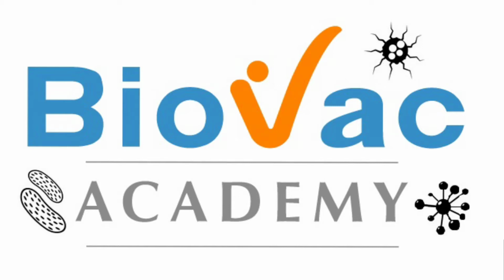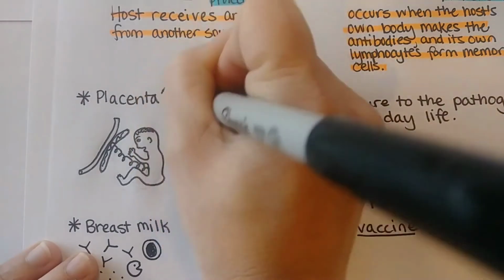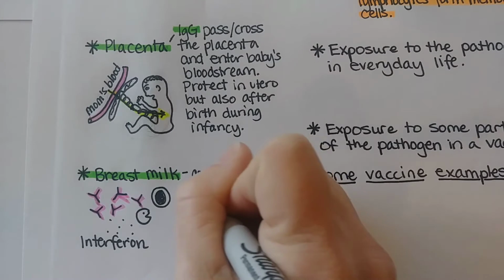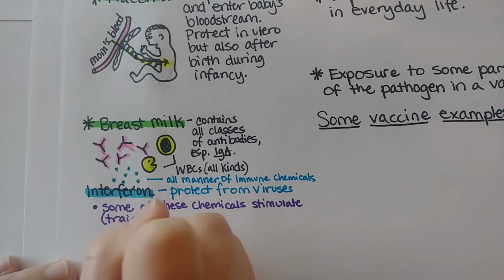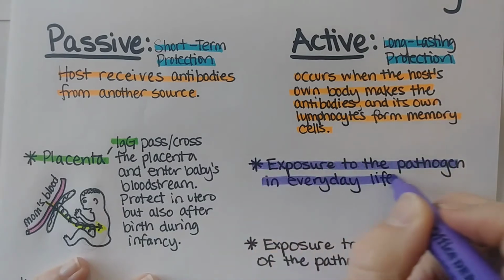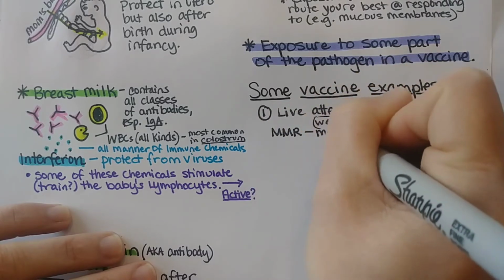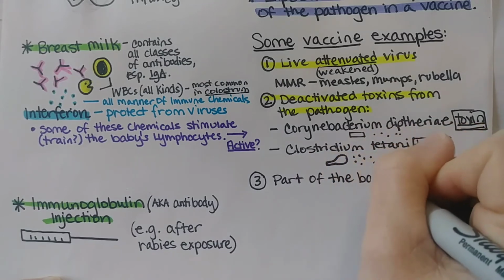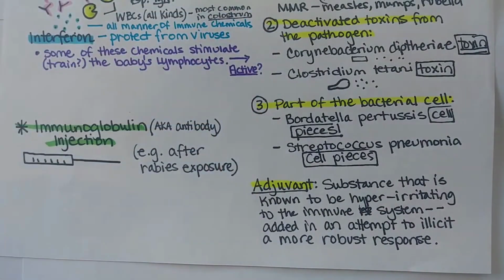Biovac vaccines academy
Passive or active immunity